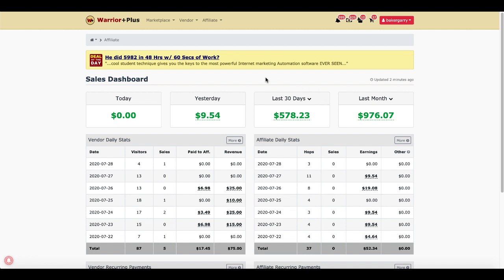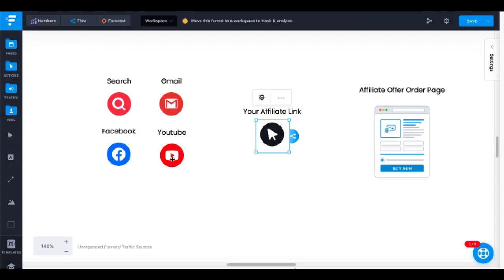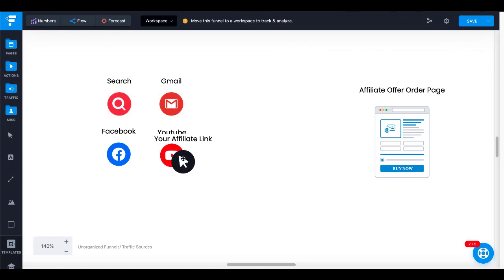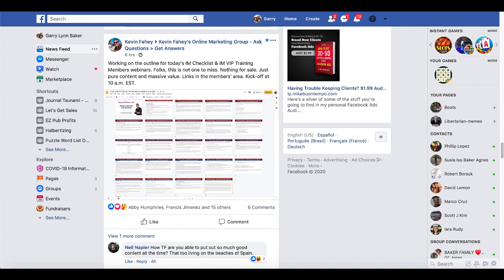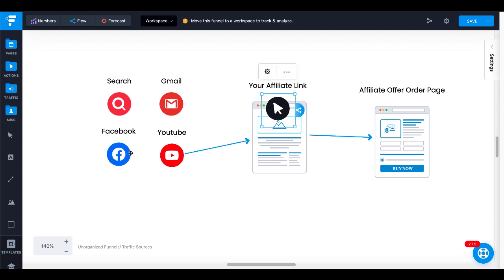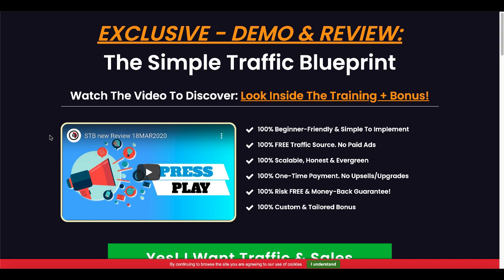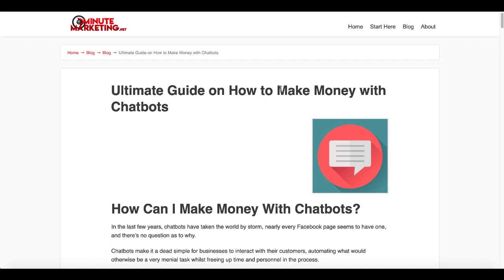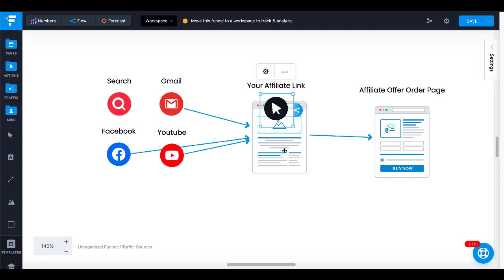Warrior Plus Free Traffic | Where To Put My Affiliate Links?